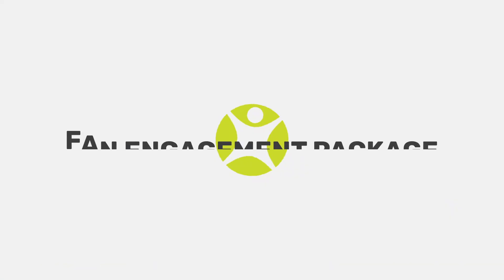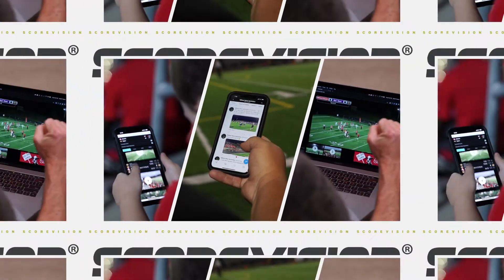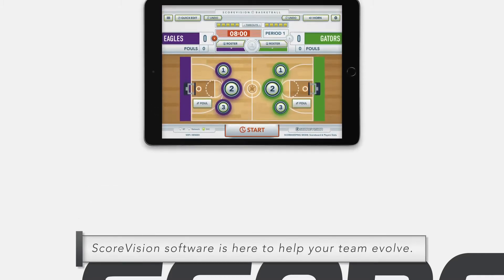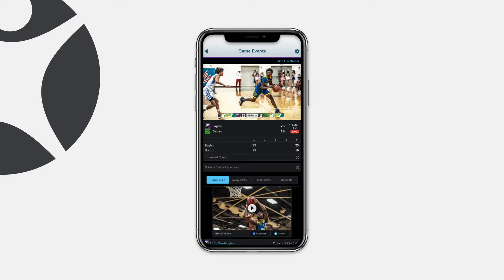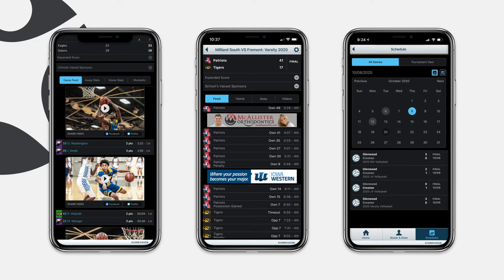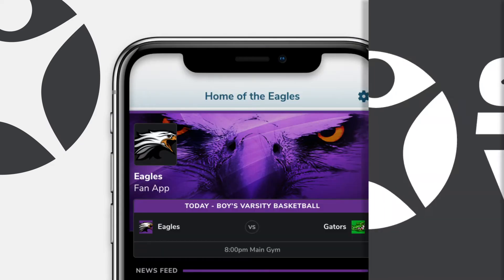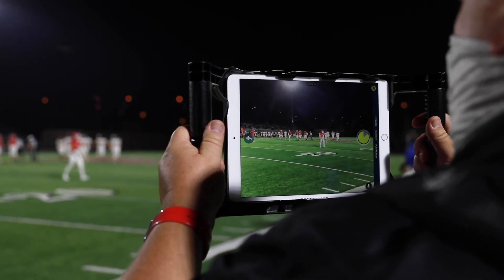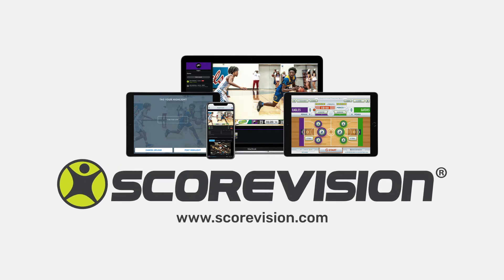The ScoreVision Fan Engagement Package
Introducing the ScoreVision Fan Engagement Package, an affordable suite of software to help you engage fans everywhere. Our user-friendly platform is jam-packed with tools and apps to help you engage fans with a mobile fan app, live streams, video highlights, game updates, social media tools, and more – backed by ScoreVision's top-notch customer support.